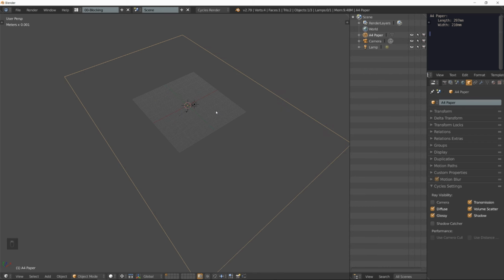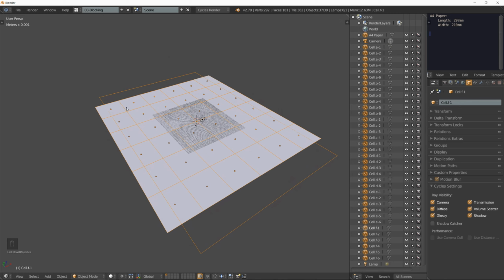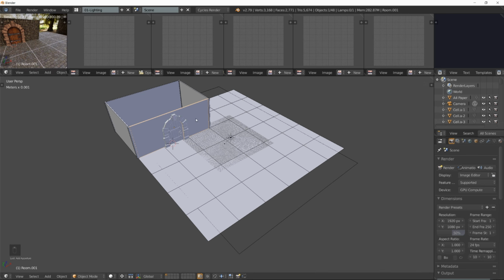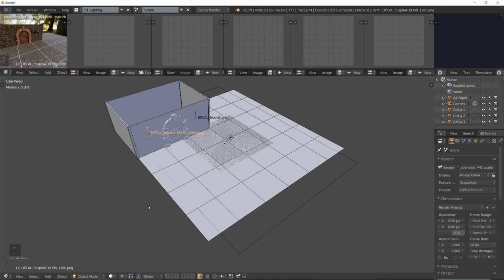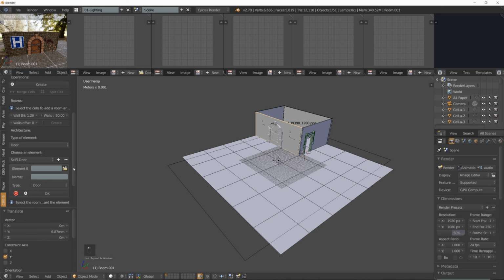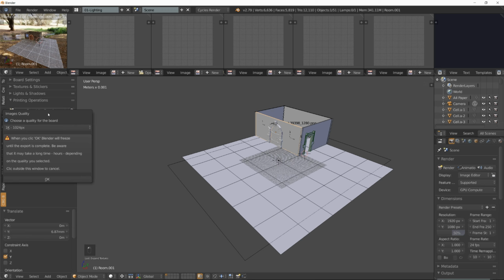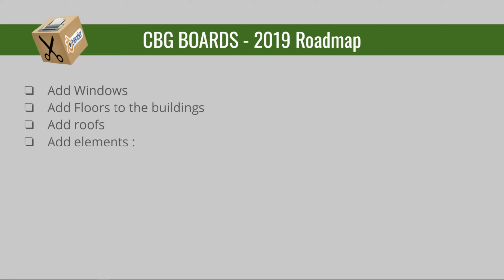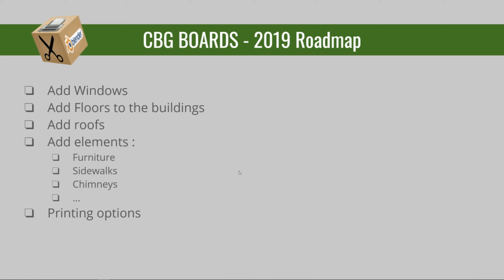July 2019 release - create a board game and print it in a few minutes in Blender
After some weeks of thinking and development, I am about to release a new release of the free CBG Board Addon for Blender.

This new release's goal is to make your gamer's life easier and it includes:
- Walls and doors for them,
- New contextual menus to create the board quickly
- A single export button when the design process is over

I hope you will enjoy it and I'll be waiting for your suggestions.